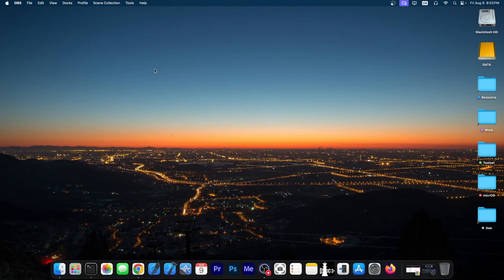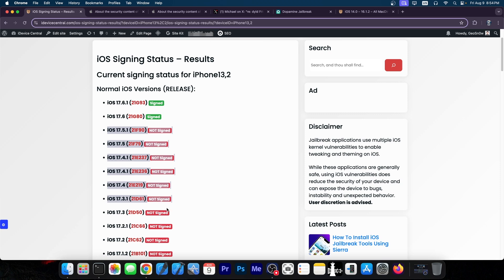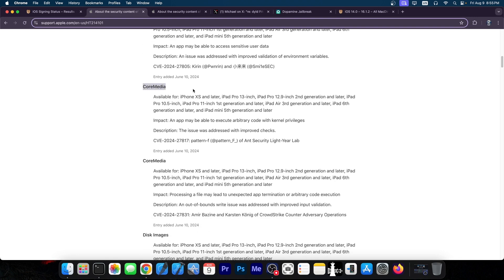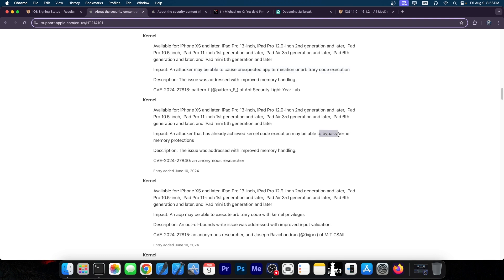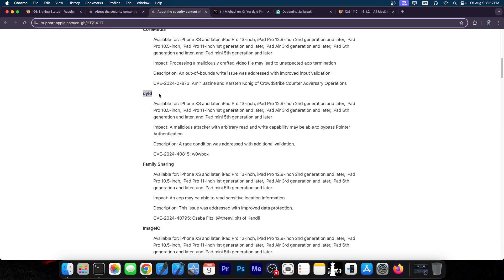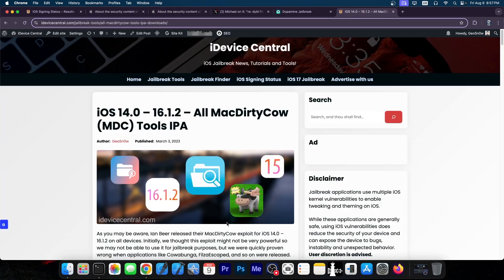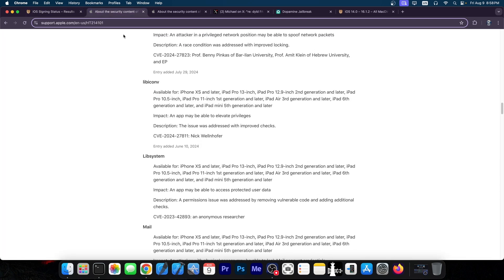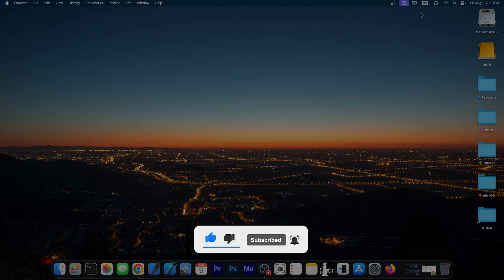iOS 17.0 - 17.5.1 JAILBREAK (All Devices): All We Have So Far & Current Status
In today's video, we're discussing the current status of iOS 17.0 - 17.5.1 jailbreak, especially for the newer (A12+) devices. We're discussing what we have so far, what has Apple patched in the recent iOS versions, and the best iOS versions to stay on if you want to jailbreak sooner.

~ GeoSn0w